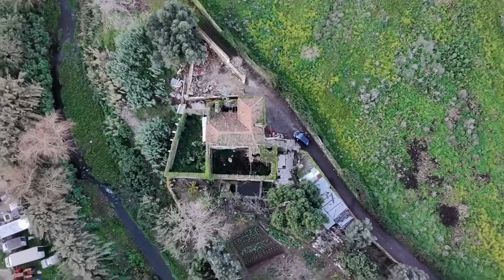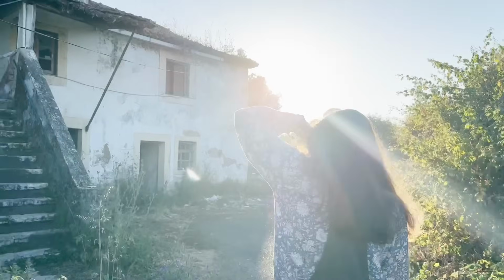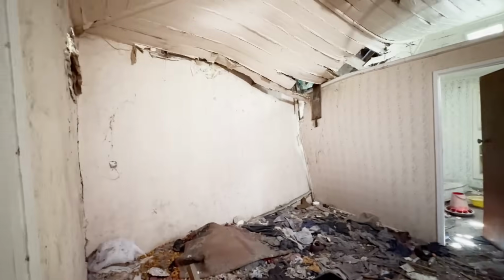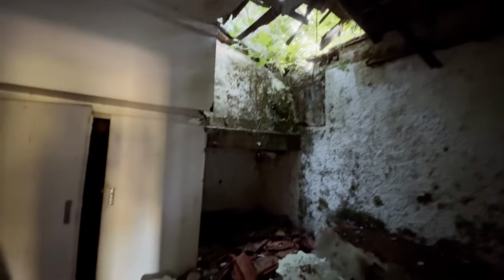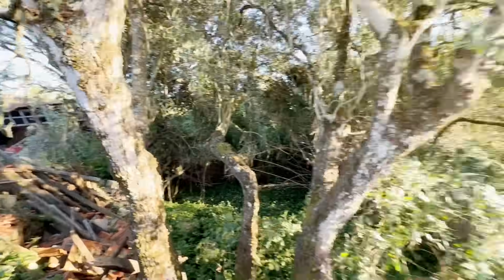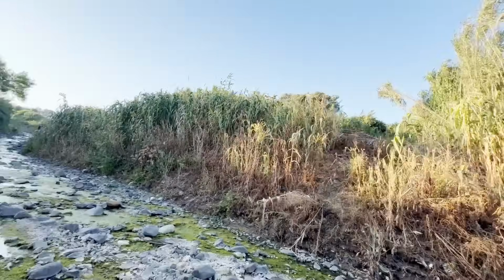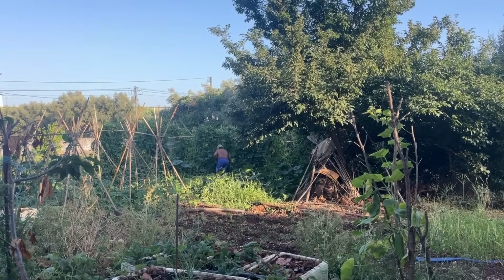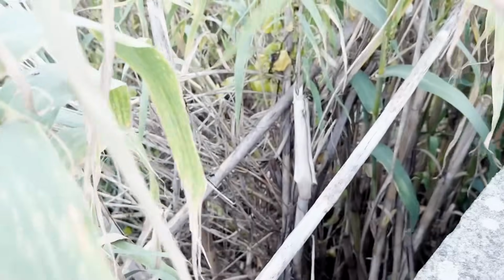FIRST LOOK inside our RUIN BEFORE RENOVATION (#2)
Welcome back to We Mill Survive! 🏚️✨
In Episode 2, we take you all the way back to the very beginning — before the plans, before the cleaning, before we even knew what we were really getting ourselves into.

When we first walked down that bramble-covered path in May 2024, all we saw was wild bamboo, rooms full of forgotten furniture and a charming river weaving through the chaos.

This was the real first glimpse of our ruined watermill… and somehow, we still fell in love with it.

From collapsing ceilings to a garden full of fruit trees (and even the 80-year-old neighbor Sr. Amílcar tending his massive vegetable plot 🌱), this episode shows the raw reality of what we bought — trash, mess, and magic included.

Music licensed from Artlist.